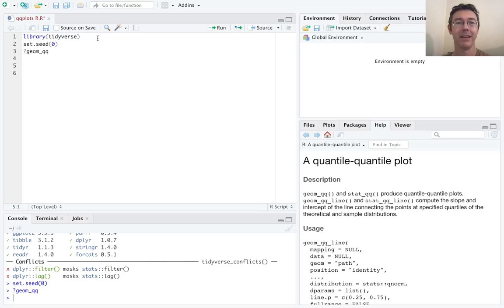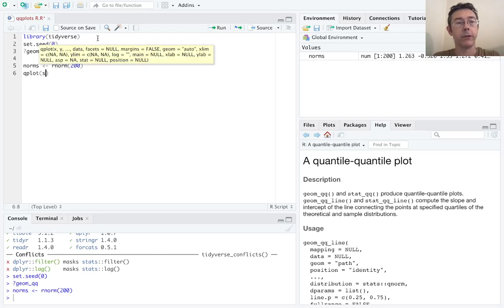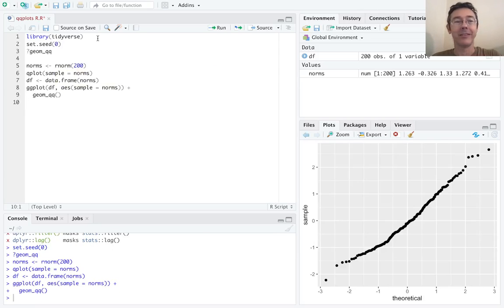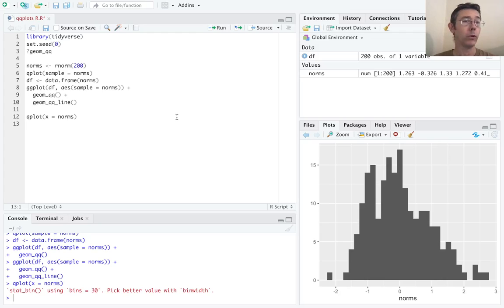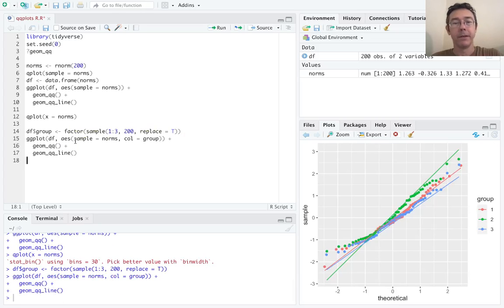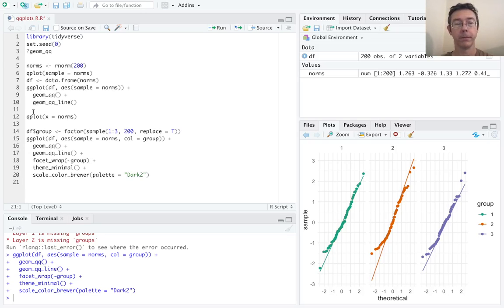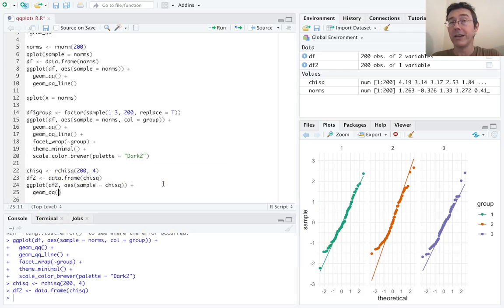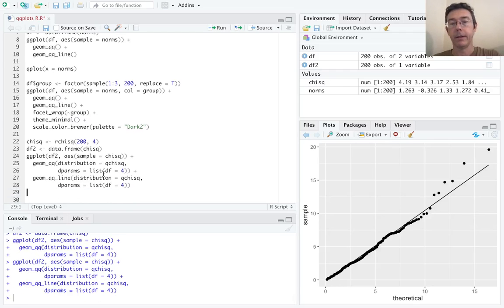Generating qq-plots in R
Quantile-quantile plots, or qq-plots, are an easy way to visually check whether sample data might plausibly come from a specified distribution.